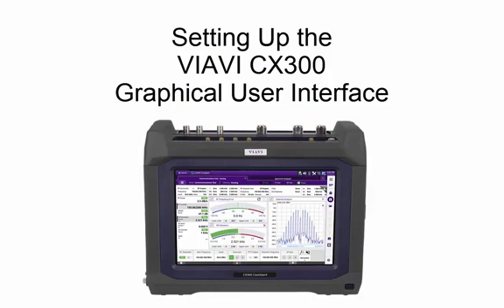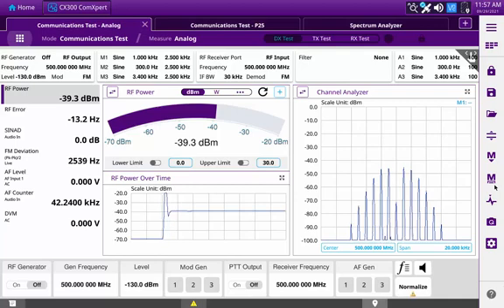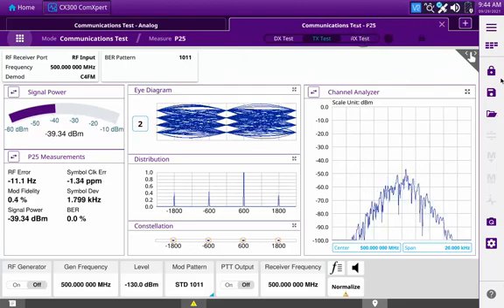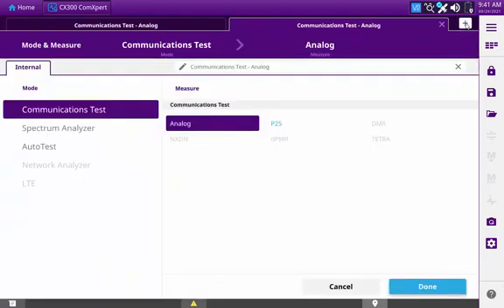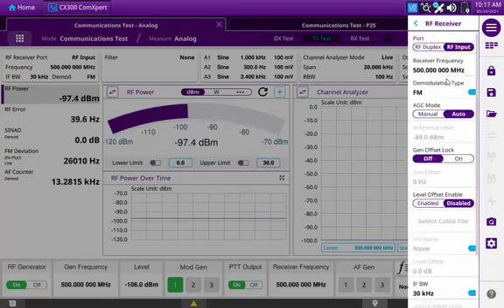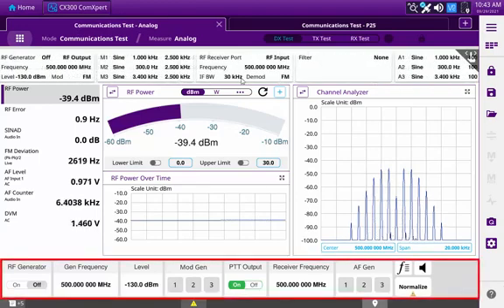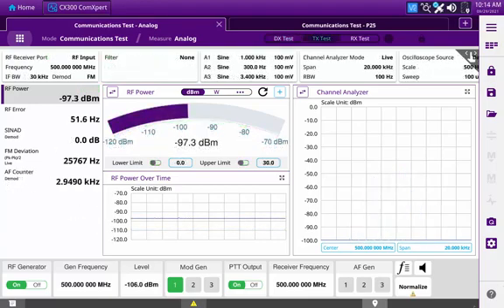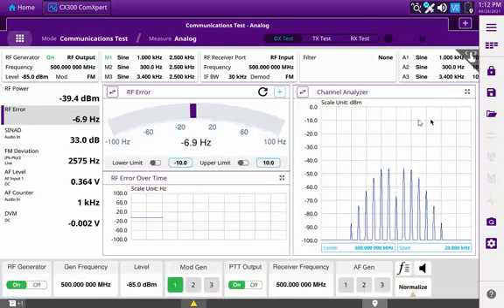CX300 | VIAVI Solutions - Configuration de l'interface utilisateur graphique CX300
CX300 | VIAVI Solutions